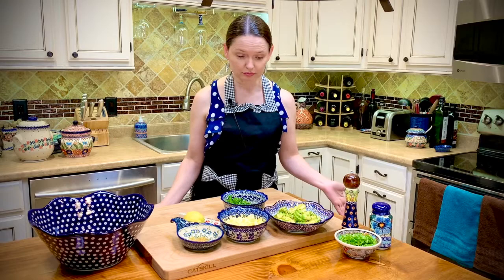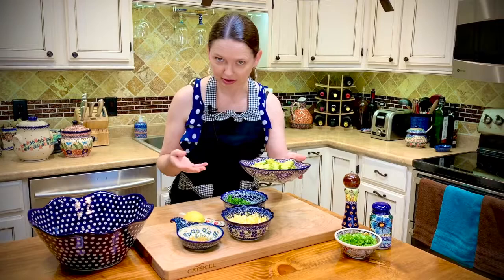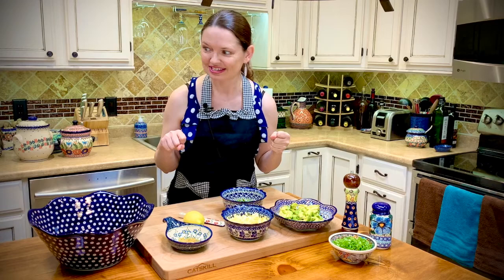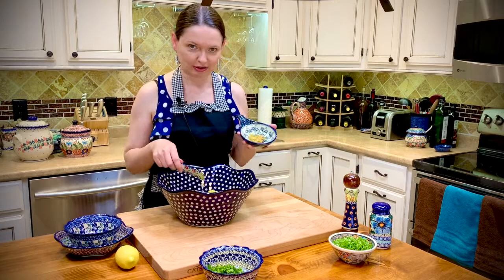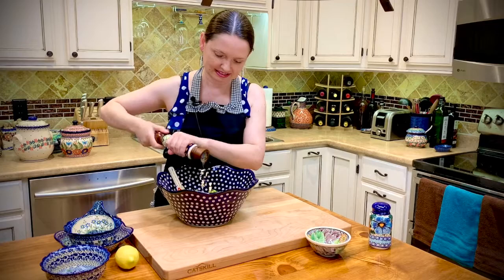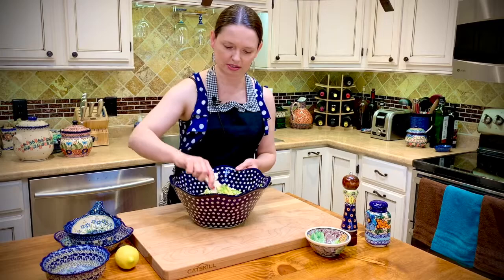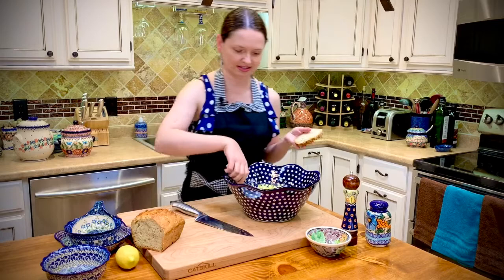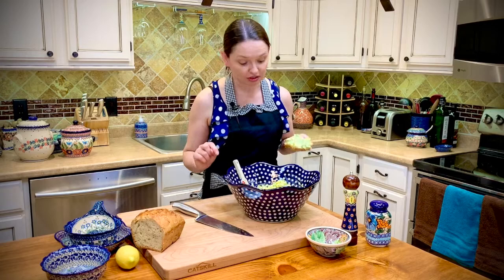Avocado & Egg Salad 😋 Polish Style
Simple ad hoc salad with avocado, eggs and a bit of garlic for a quick and healthy meal 😋